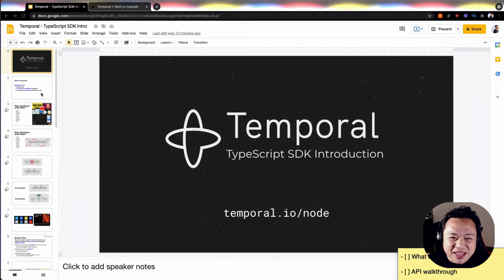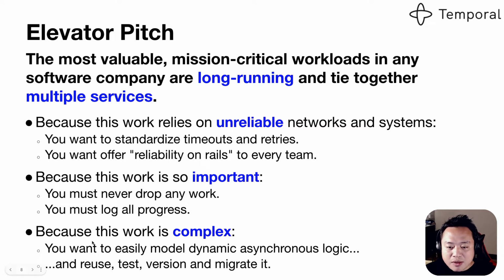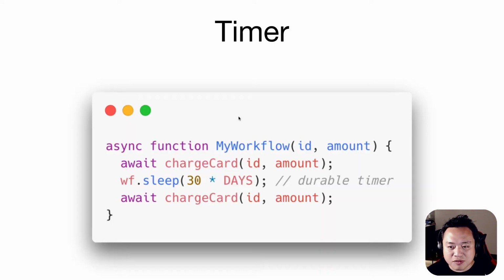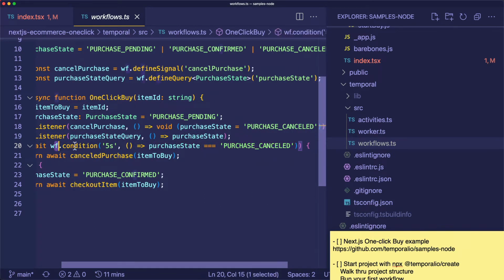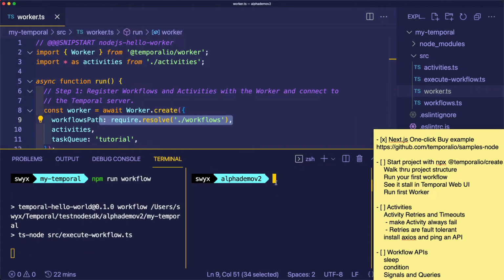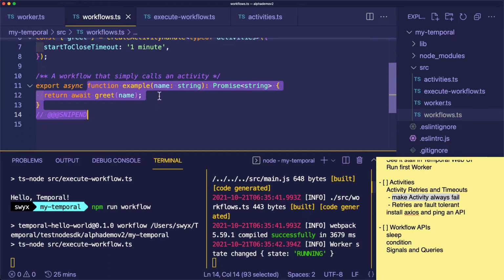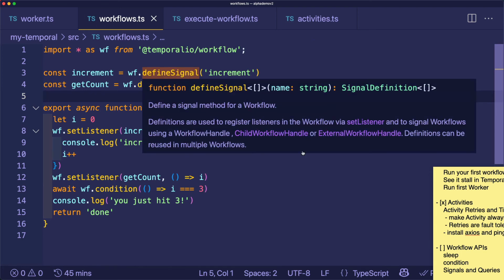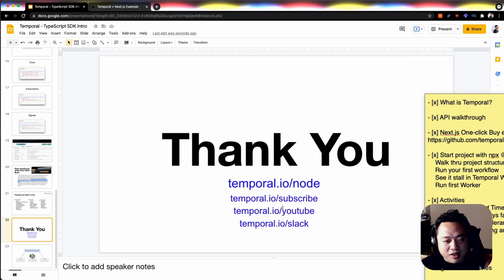Temporal Introduction and Code Walkthrough with TypeScript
I introduce Temporal with the TypeScript SDK for the first time, going over the core APIs you need to know and livecoding every part so you can follow along.

Timestamps:
00:00 Intro
01:00 What is Temporal?
02:55 Choreography vs Orchestration
05:30 Elevator Pitch
07:00 Core API Walkthrough
14:00 Next.js One Click Buy Example
18:00 Live Demo - Hello World
24:30 Activities: Retries, Timeouts, API pings
31:00 Workflow APIs: sleep
34:00 Workflow APIs: condition, Signal, and Query
39:00 Wrapup